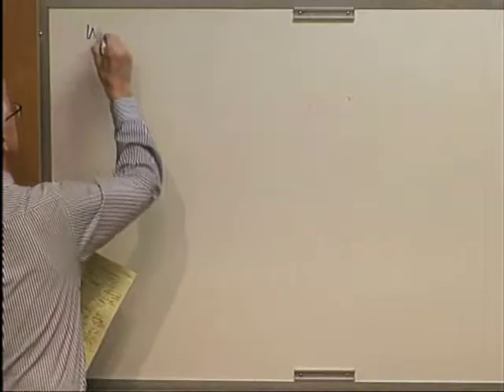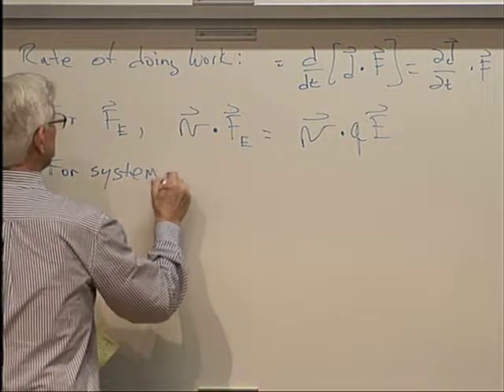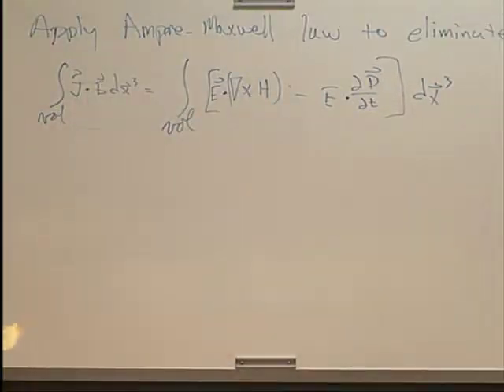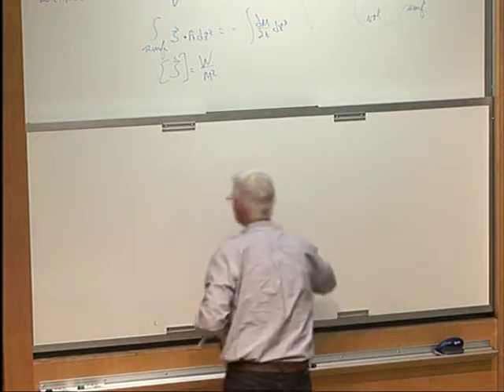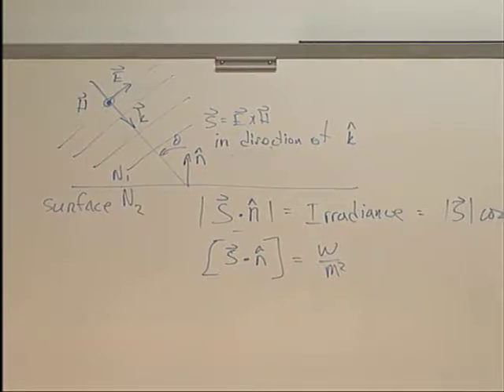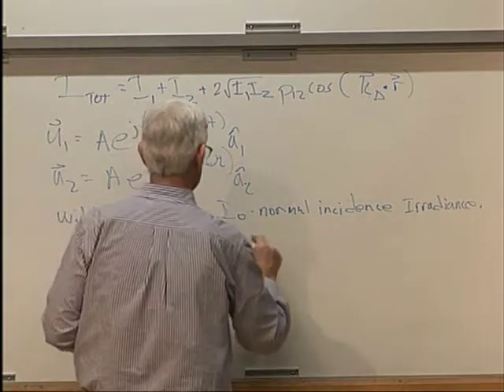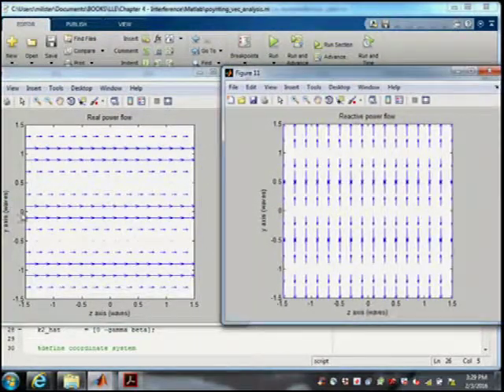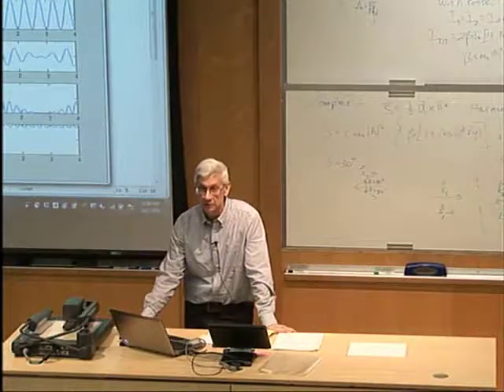irradiance discussion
Discussion of irradiance and the Poynting vector for optics